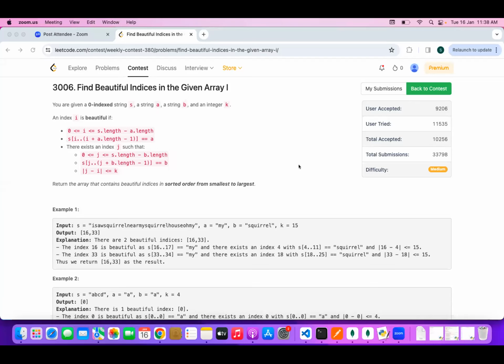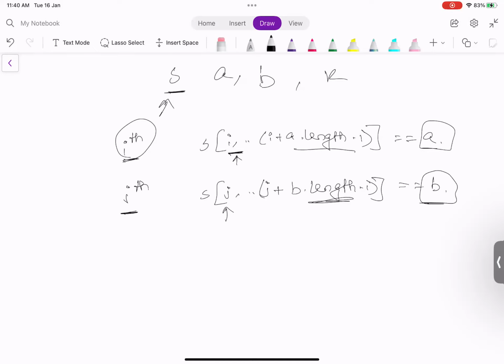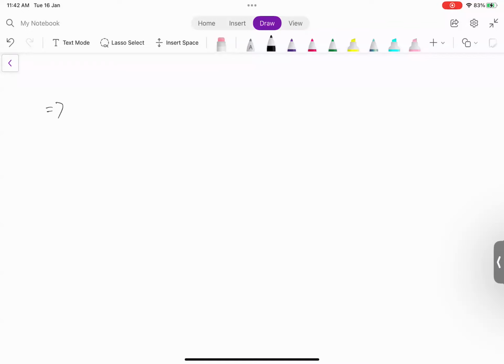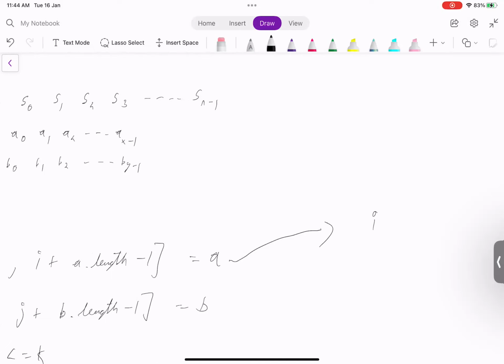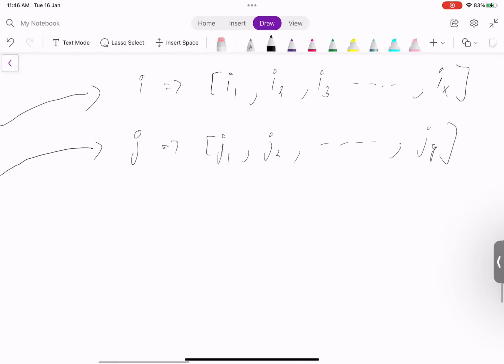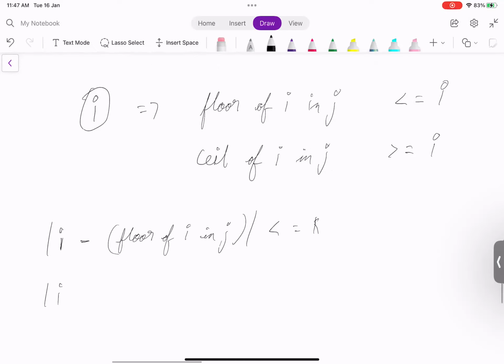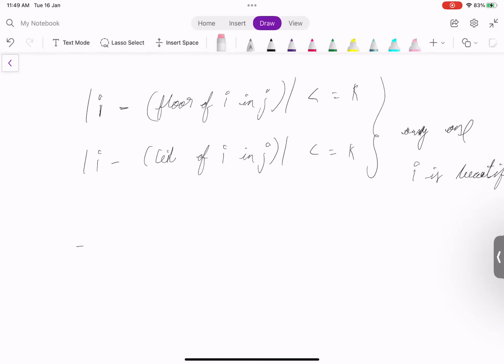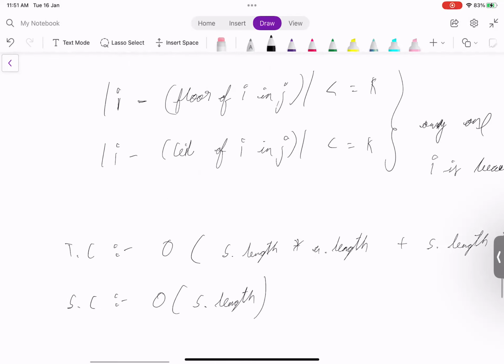[LC-WC-380] - 2 - Find Beautiful Indices in the Given Array I